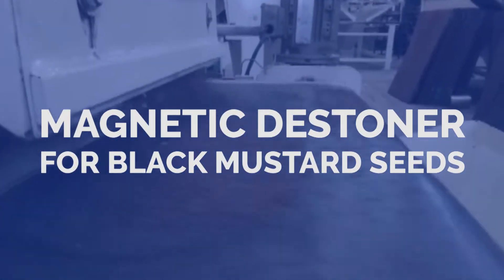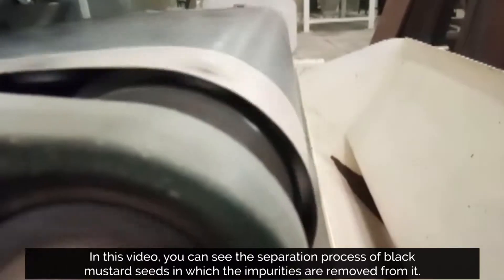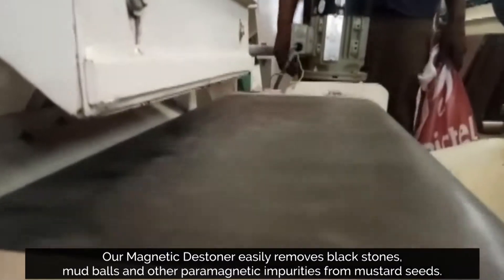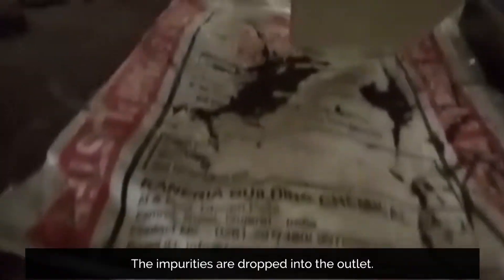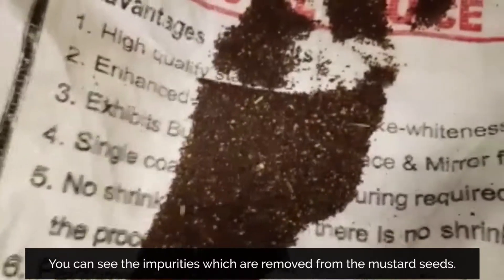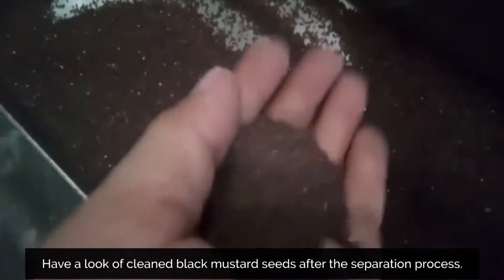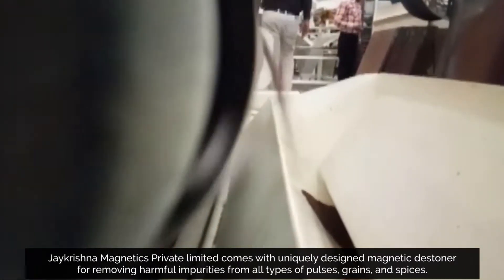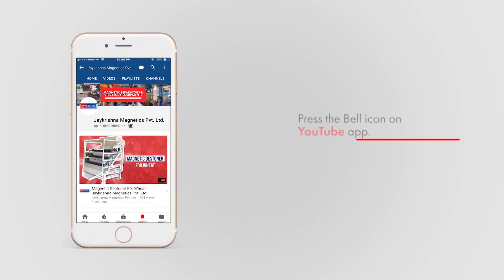Magnetic Destoner For Black Mustard Seeds - Jaykrishna Magnetics Pvt. Ltd.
We have newly designed magnetic separator called as a magnetic destoner for pulses. In this video, we have conducted a trial of our magnetic destoner for the separation of impurities from the black mustard seeds.

Removing mud balls, black stones and other impurities is a rising issue in the food industry. Our magnetic destoner is effectively designed to separate these impurities easily. It can remove mud balls, black stones and other impurities from all types of pulses, grains and spices.

If you would like to know more about our magnetic destoner, then visit our